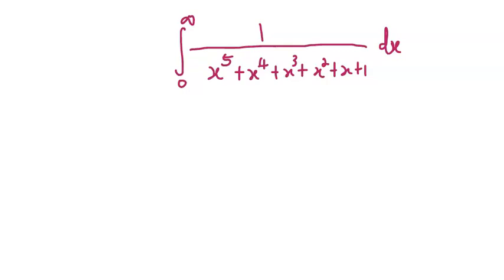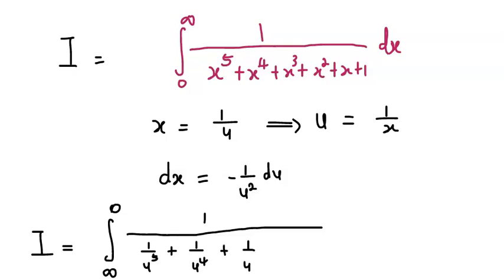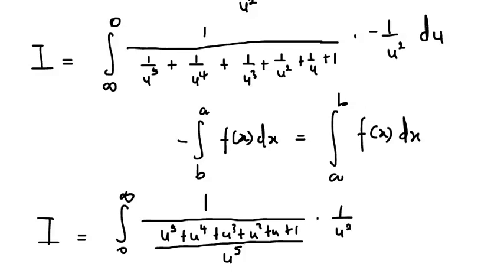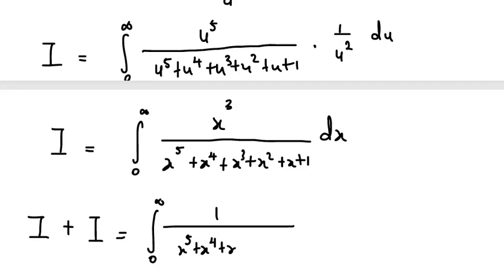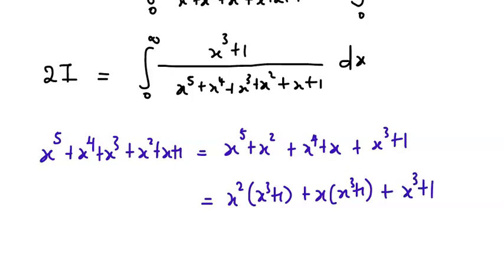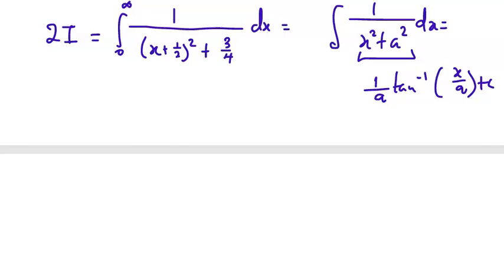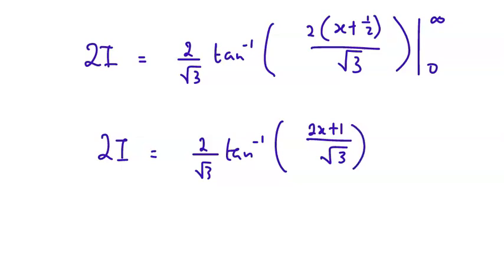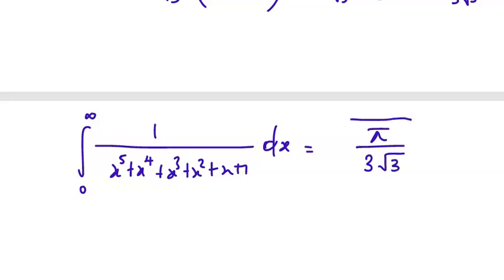The Beast Looking Integral | Can you solve ?